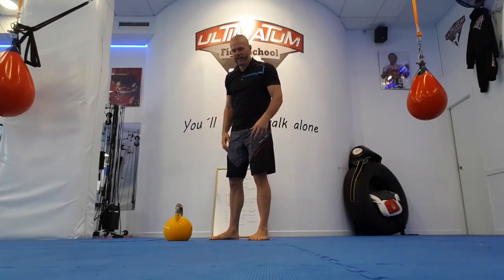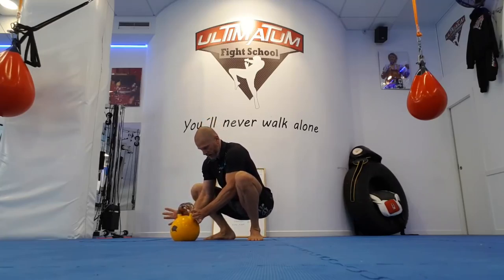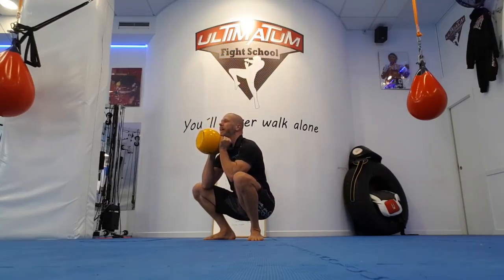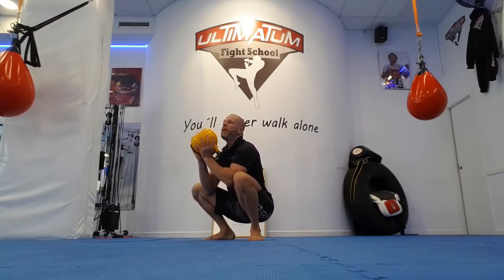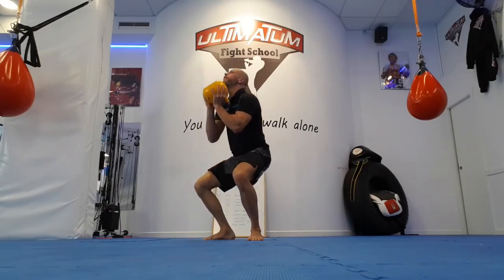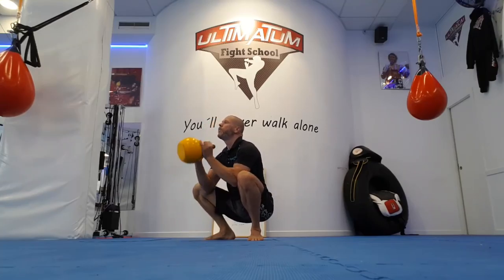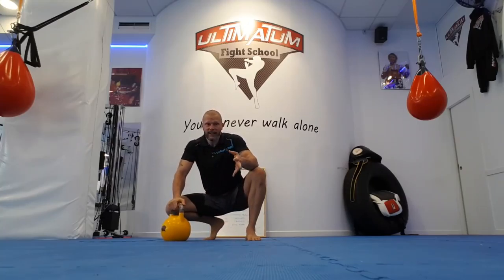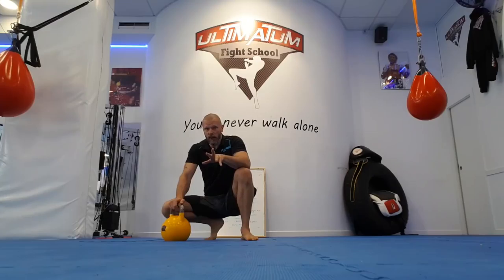Kettlebell Exercise: Squat Dead Curl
The kettlebell squat dead curl, a great exercise to include in your workouts.

for online education, ebooks and more. One of the best kettlebell training books for any beginners